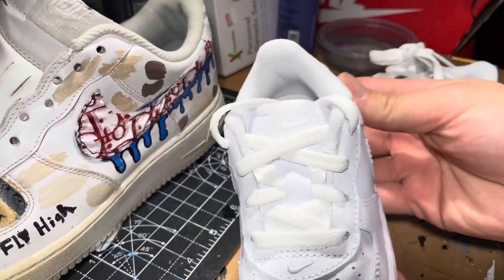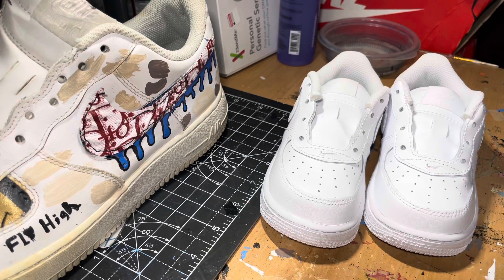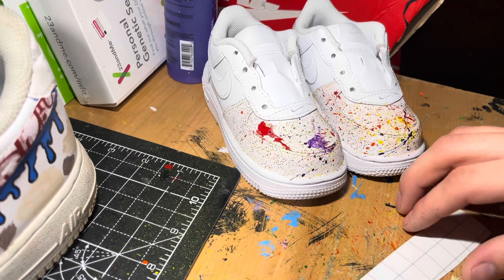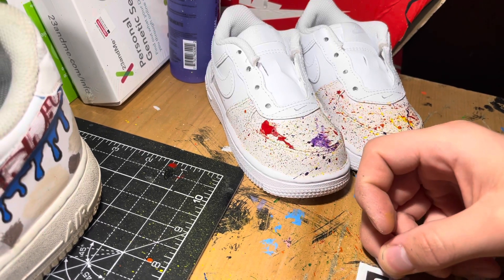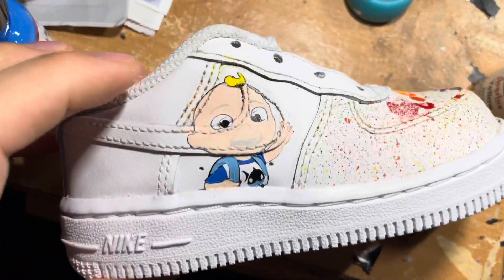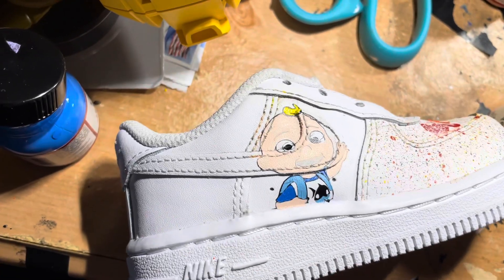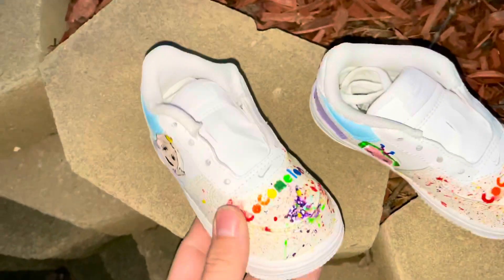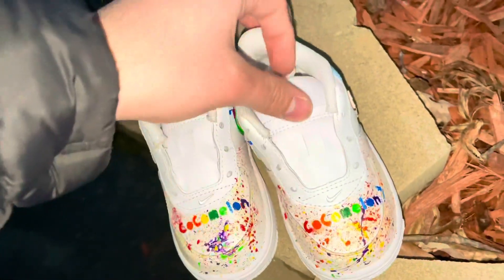COCOMELON AF1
Instagram for my customs: @tkncustoms 🎨